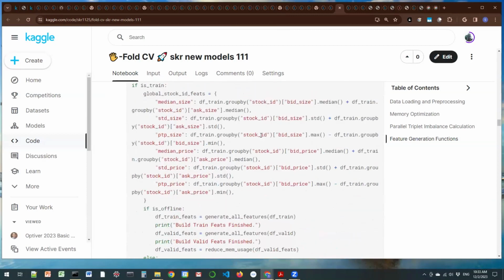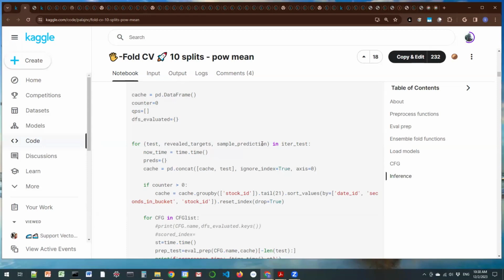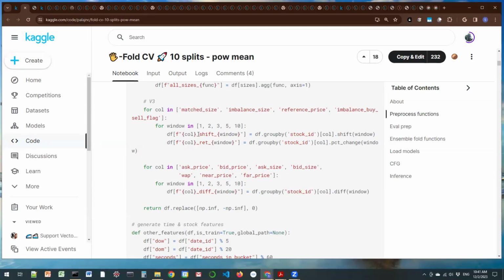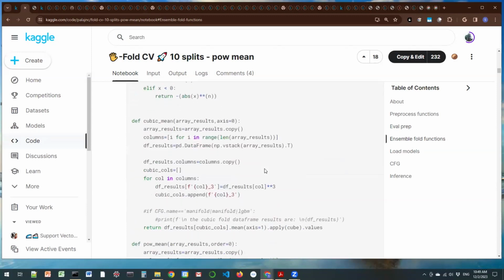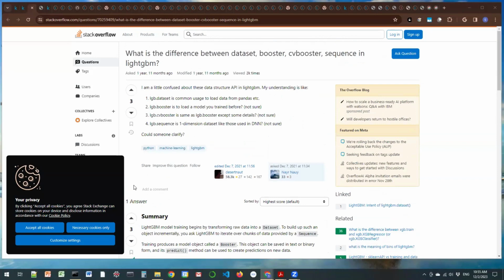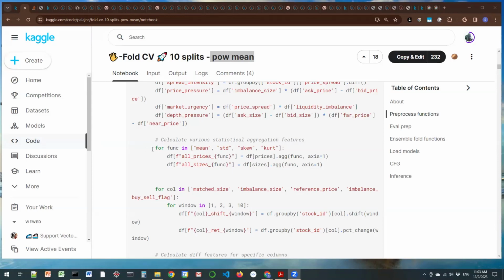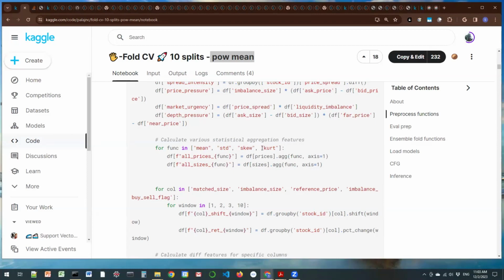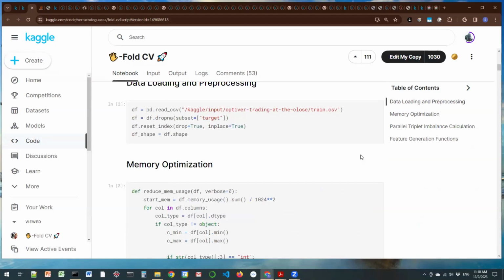TWIML Kaggle Meetup Summer 2020 - 12/2/2023